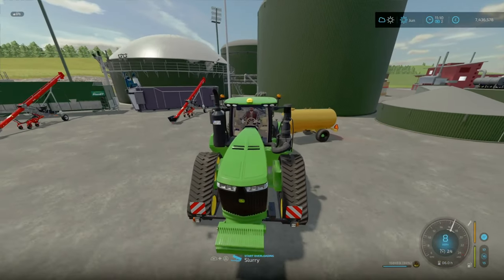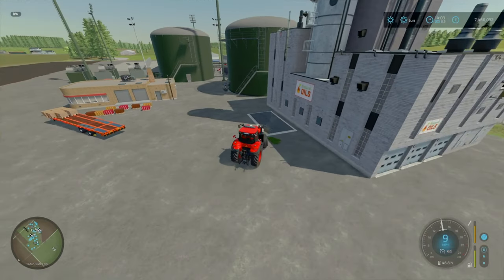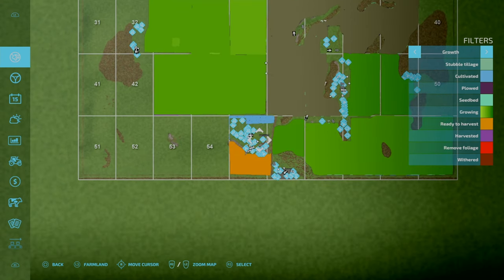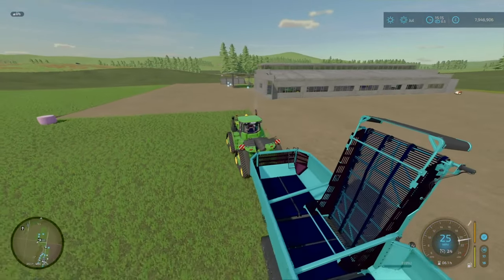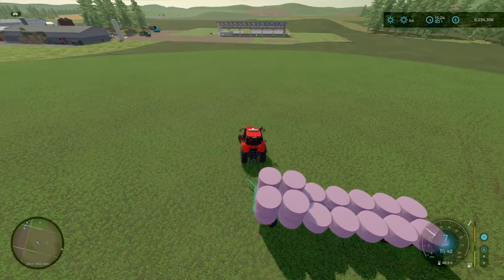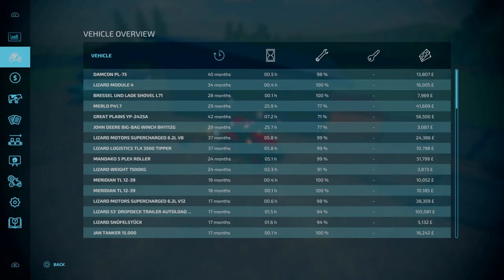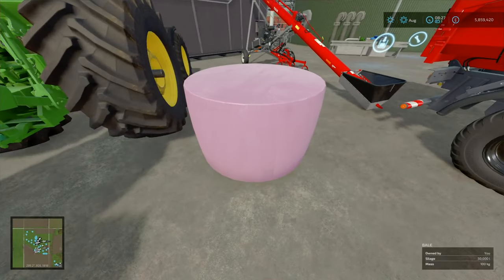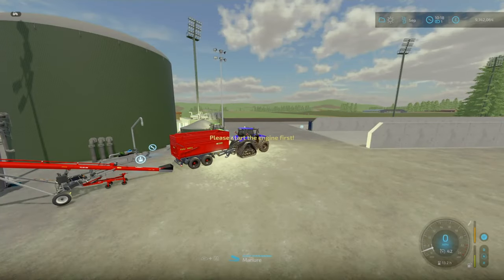Can We Manage 1500 Cattle?! | NML Survival Challenge | FS22 | #59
Back on No Mans Land by Alien Jim and in this Survival challenge episode, we are rapidly expanding our dair business by increasing amount of cattle we have by 400%. This means we got to mow our grass field once more for feed to make TMR for all these cows. Can we manage this though long term.